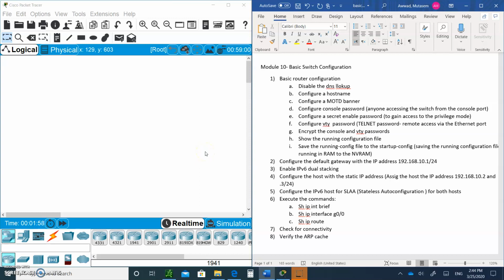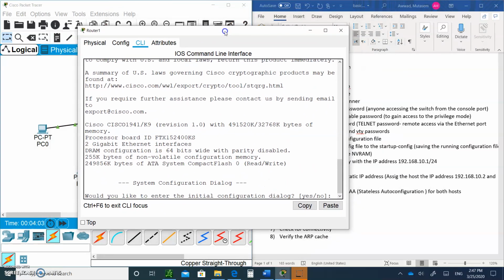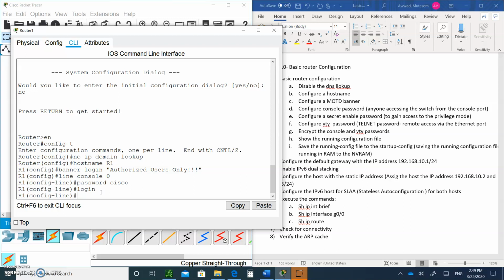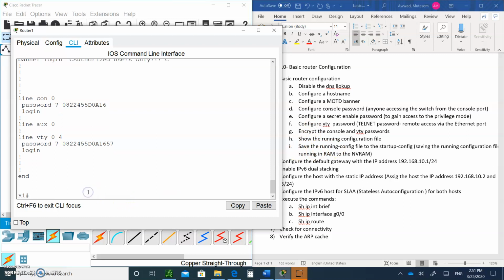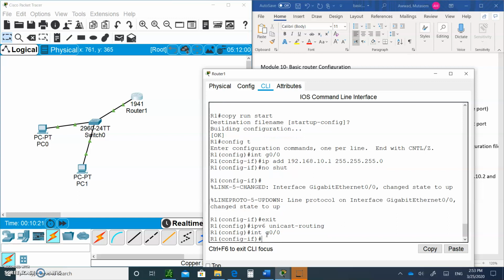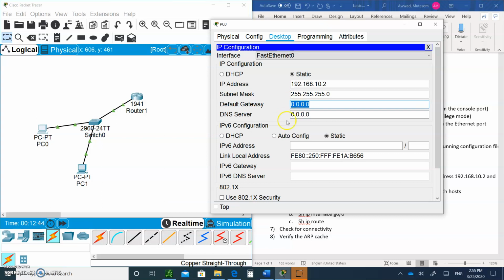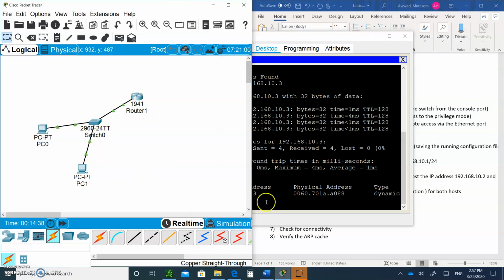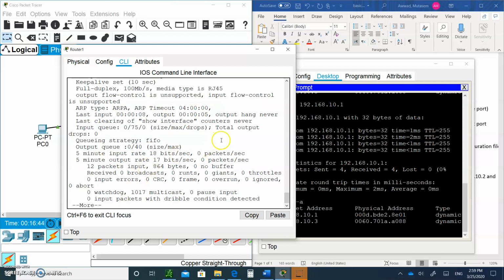CCNA 7 ITN- Introduction to Networks- Module 10 Router Basic Configuration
Lecture on CCNA 7 ITN- Introduction to Networks- Module 10 Router Basic Configuration